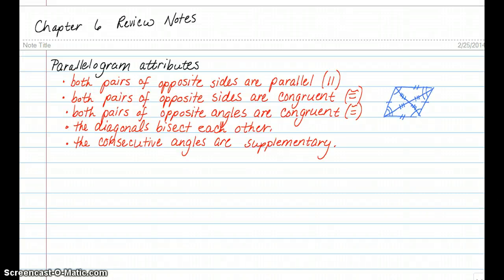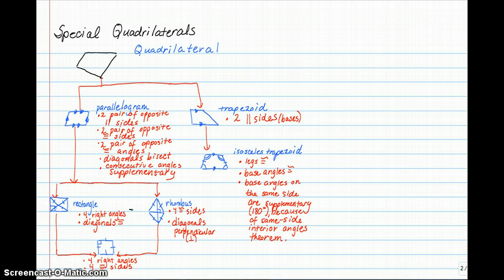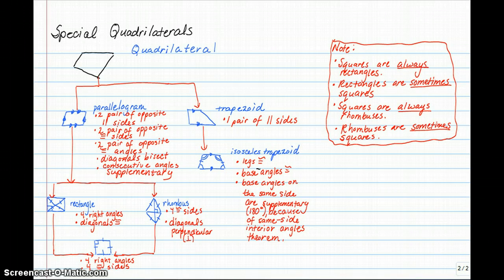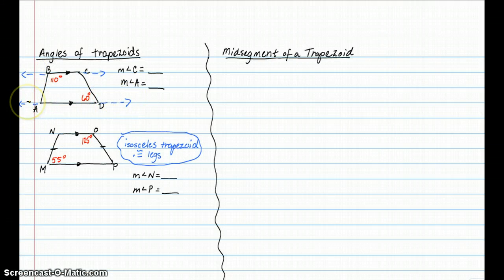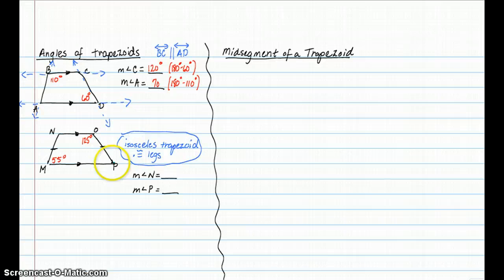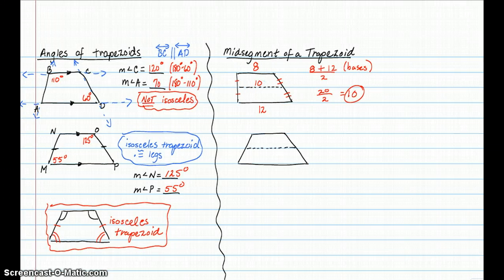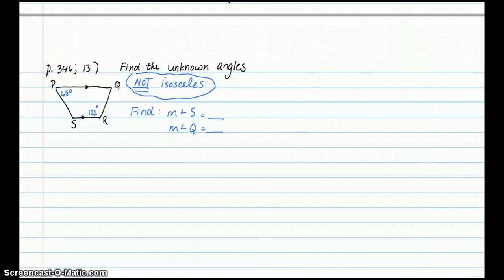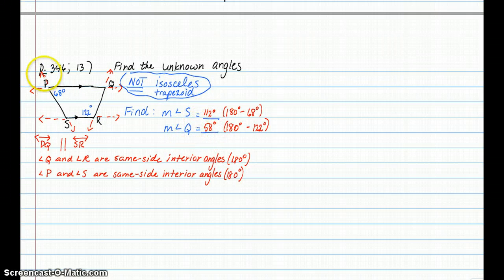Quadrilateral Review (Chapter 6)